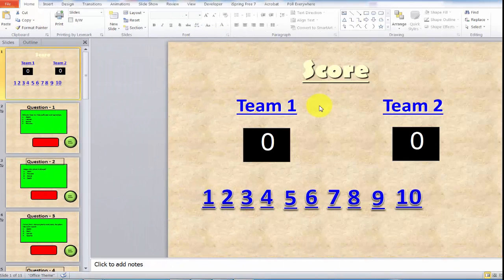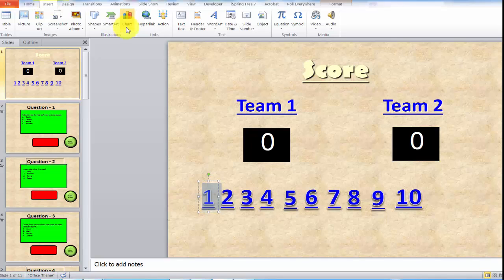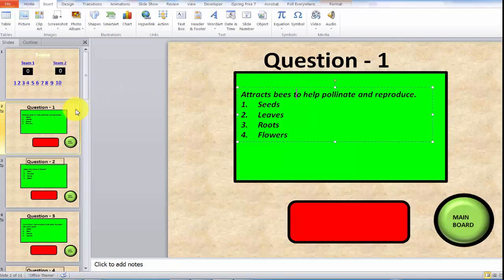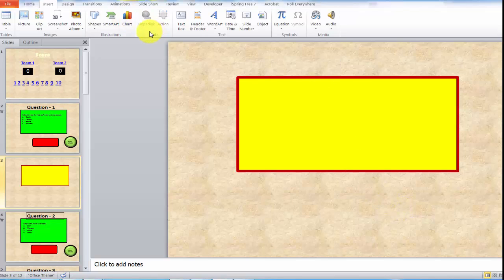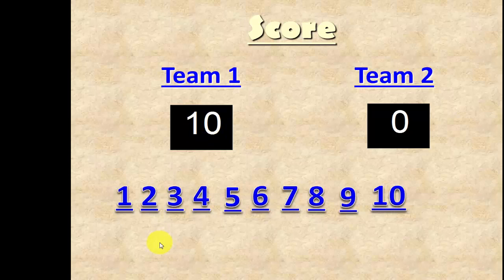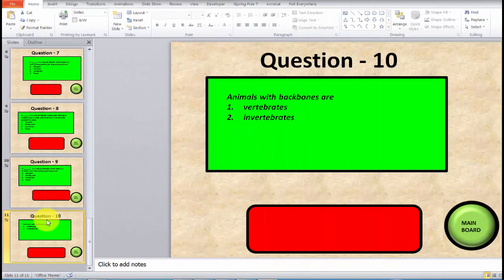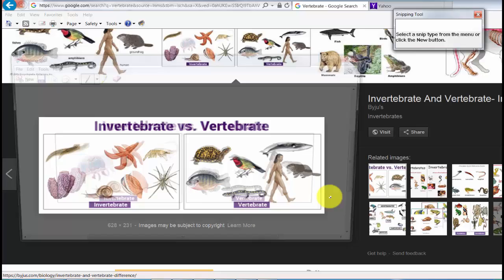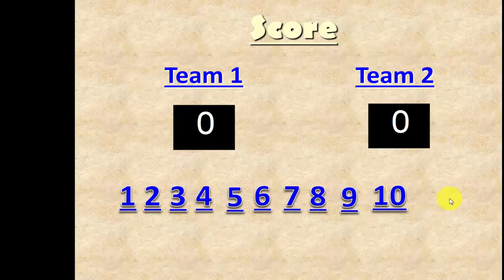STUDENTS CREATE THEIR OWN POWER POINT GAME